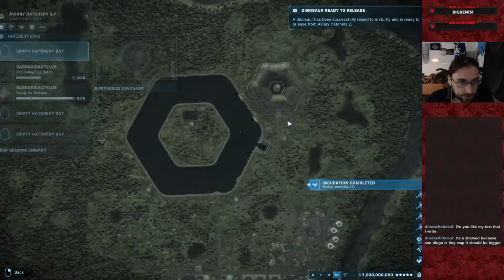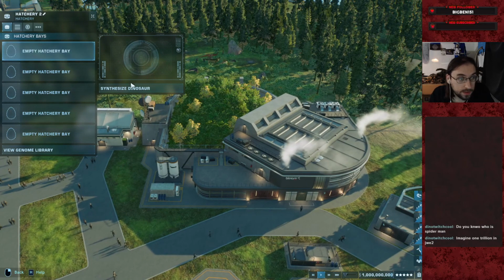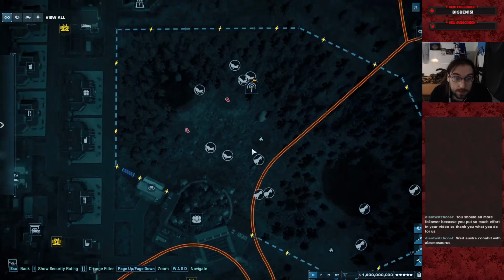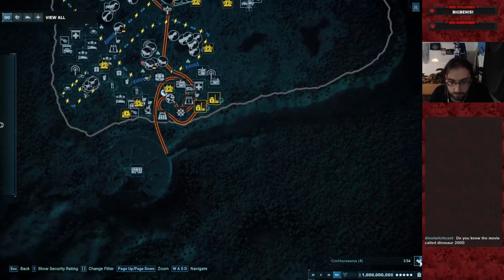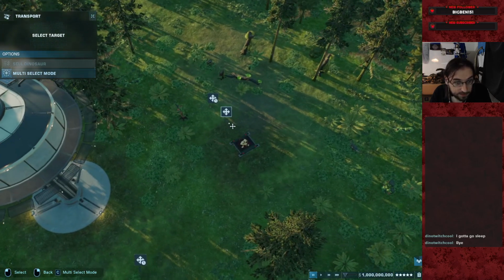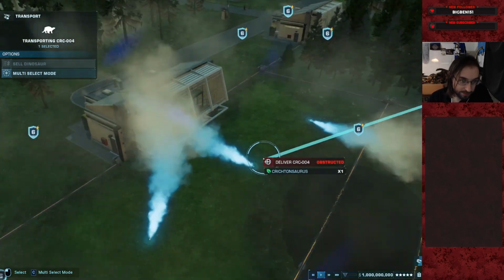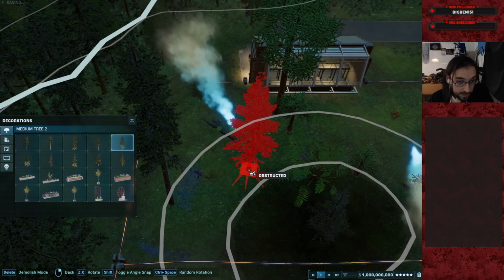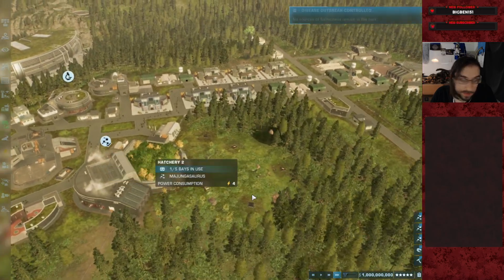Confinement Studies - JWE2 - Jurassic Difficulty - Biosyn Labs #9